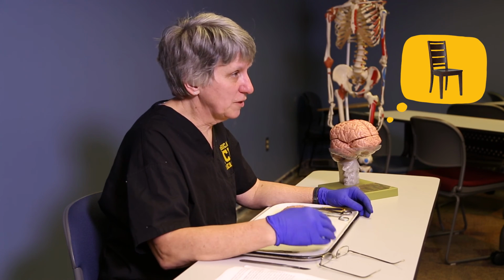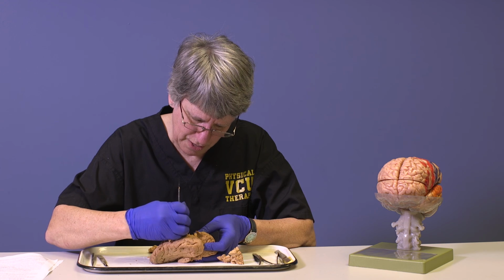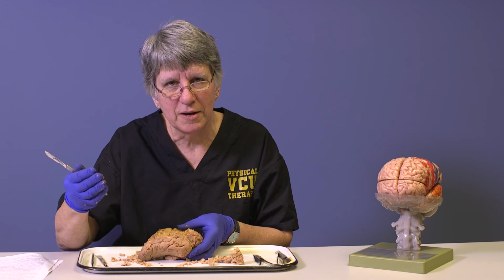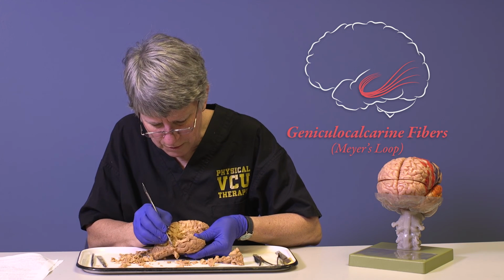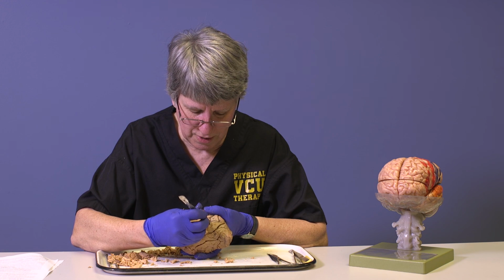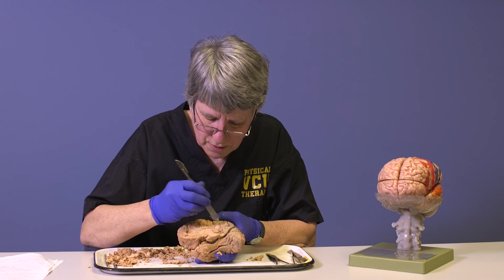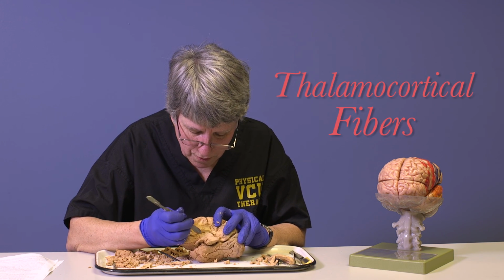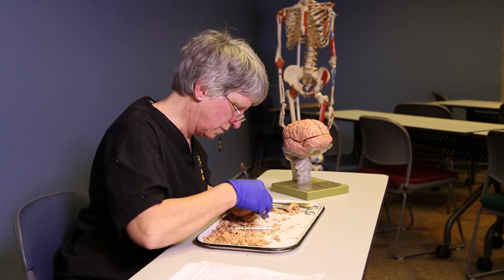Brain Connections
Mary Snyder Shall, PT, PhD, Chair of of Physical Therapy in VCU's School of Allied Health Professions, teaches her students about the brain, by dissecting one and giving them a close up view to make the connections of the brain more visible.